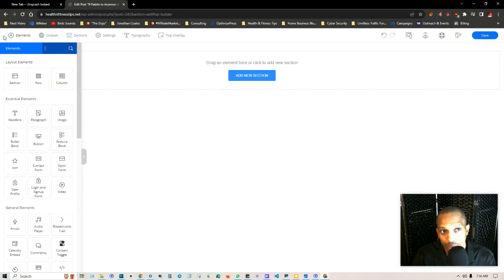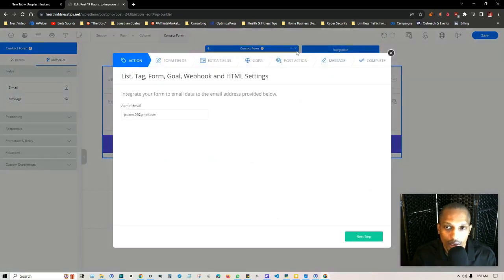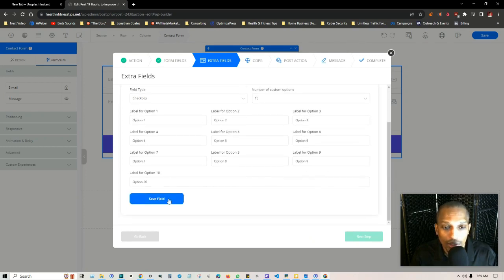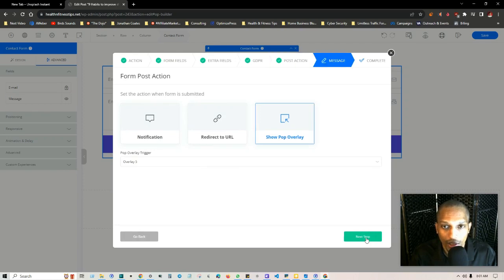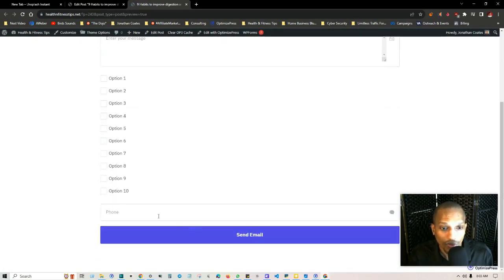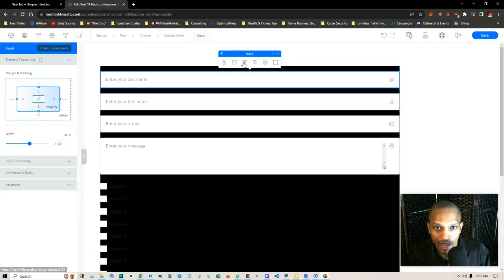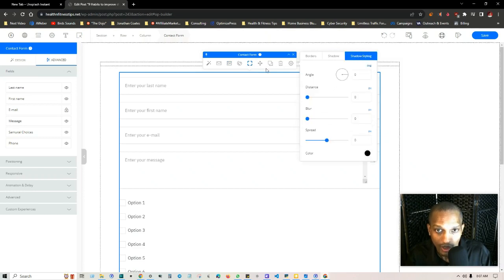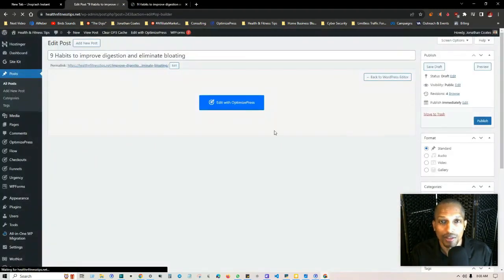How to Create a Contact Form for Your Website in 10 Minutes using Optimize Press